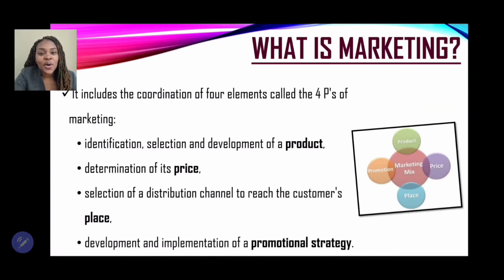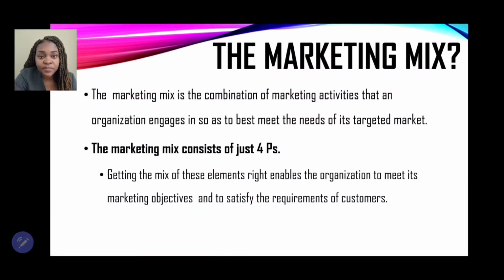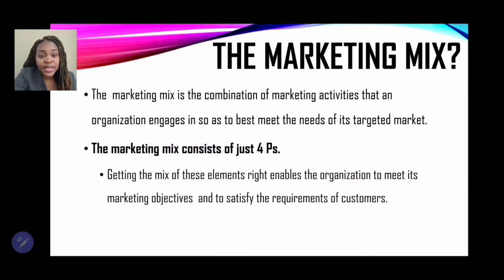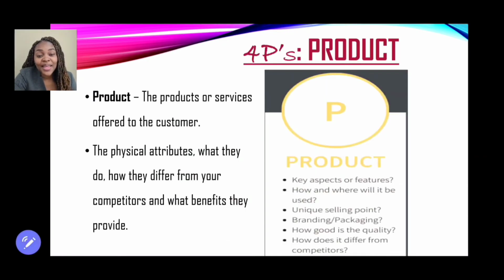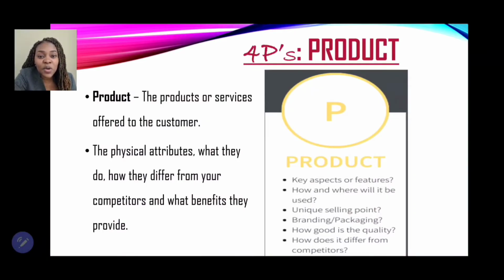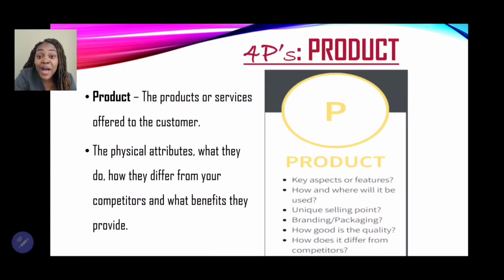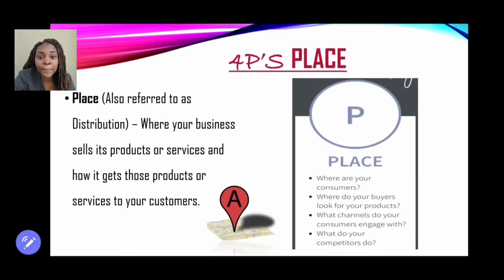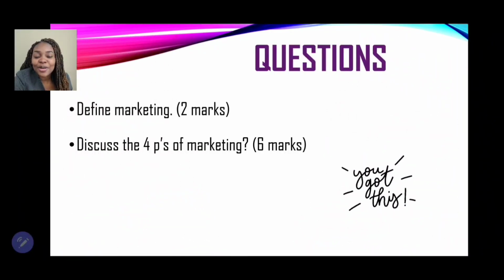The Key Marketing Tools| The Marketing Mix | The 4Ps of Marketing | CAPE Tourism Unit 2.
A tutorial on the key marketing tools, featuring the 4 Ps of Marketing. Price, promotion, place, product. Tourism Unit 2 CAPE.